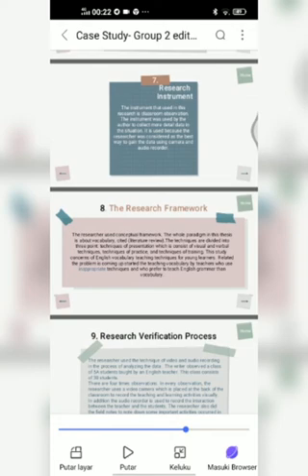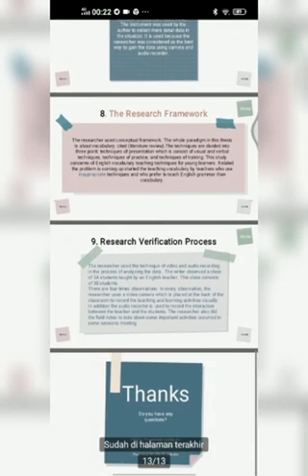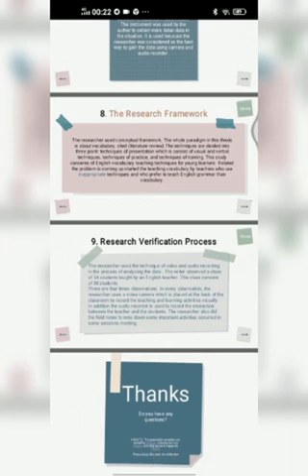An Analysis of Thesis Study using Case Study Qualitative Research Design - Group 2